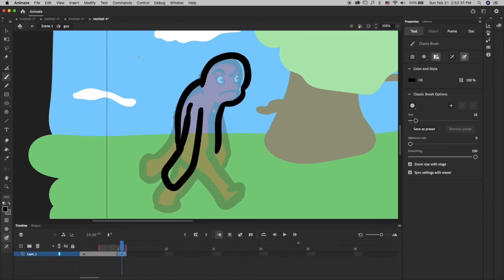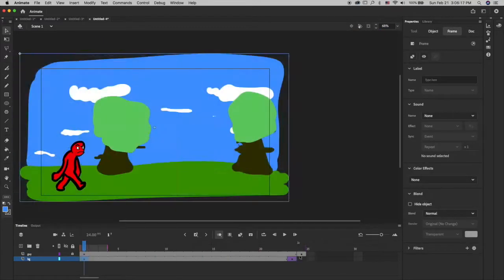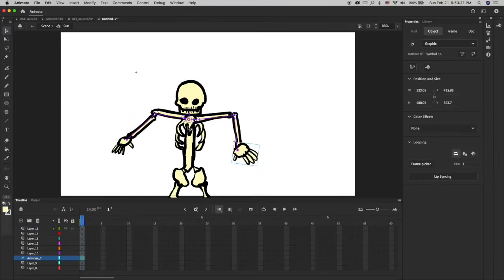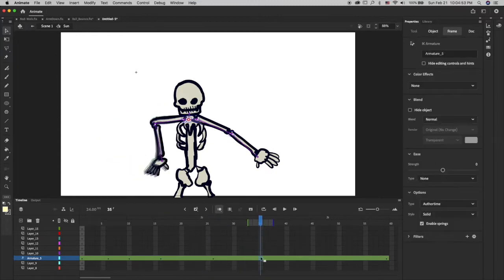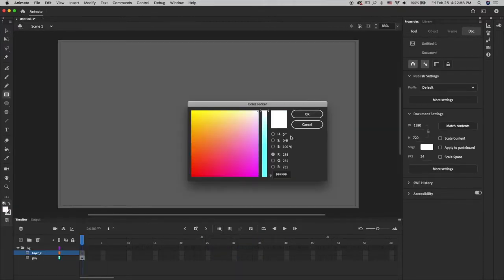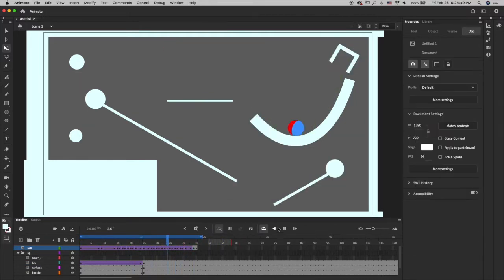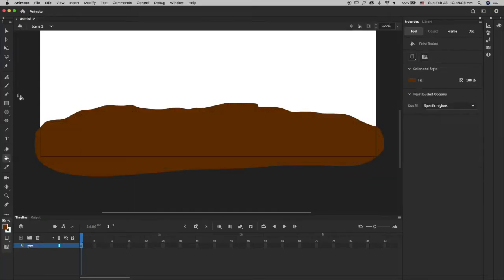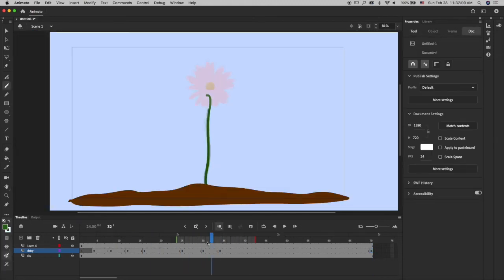Learning 2D Animation!! ADOBE ANIMATE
Today I decided to delve into another dimension and learn 2D animation!

Playlist Links